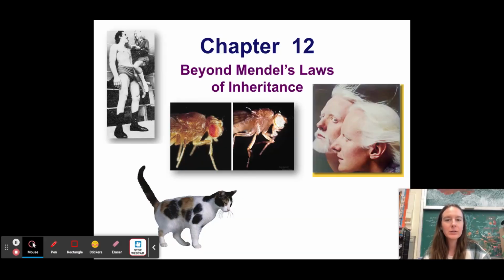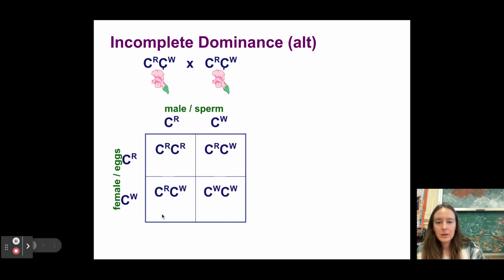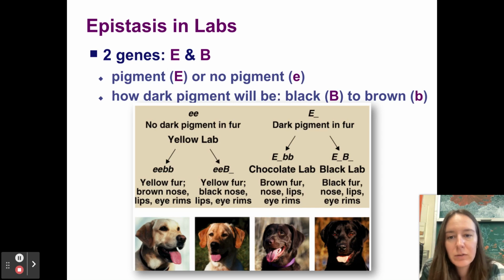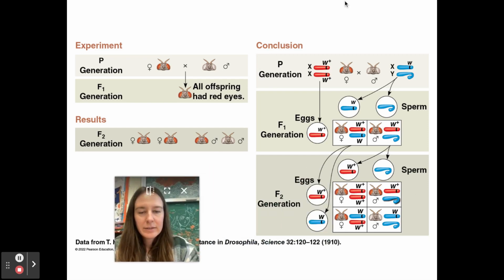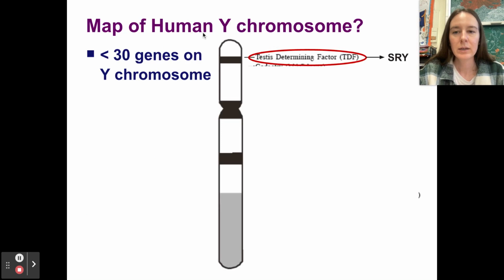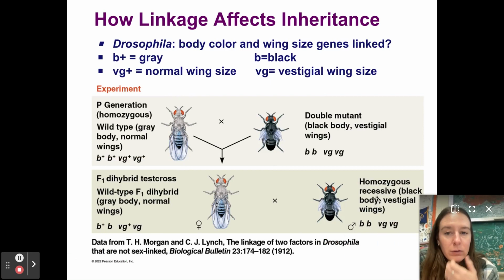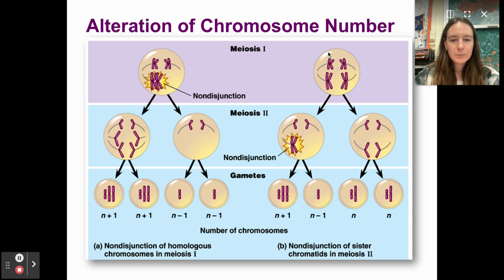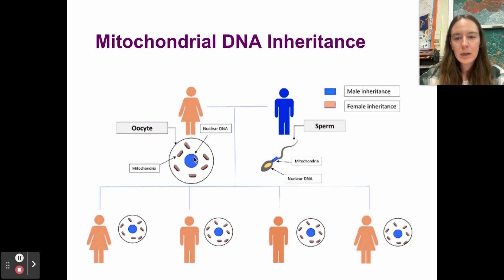Chapter 12 Lecture Chromosomal Basis of Inheritance